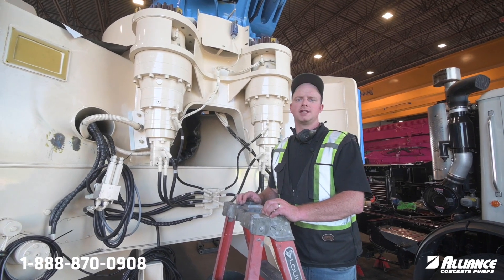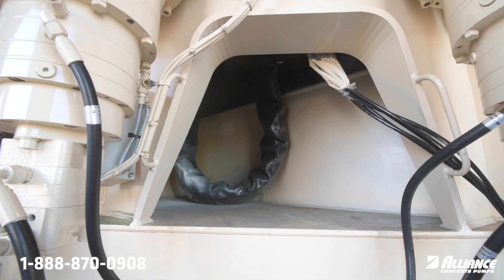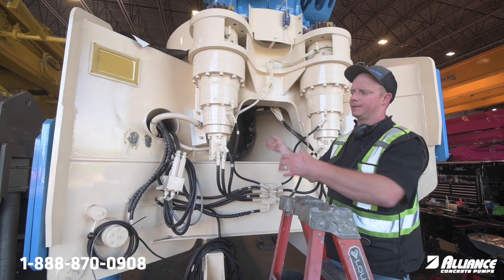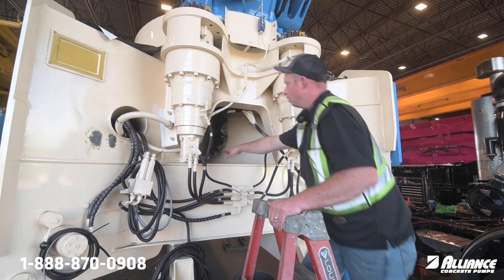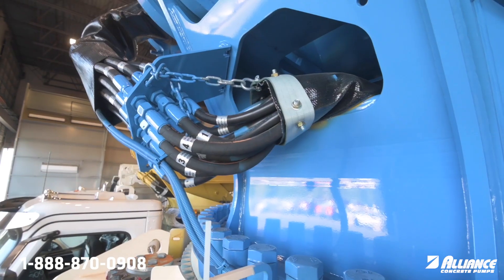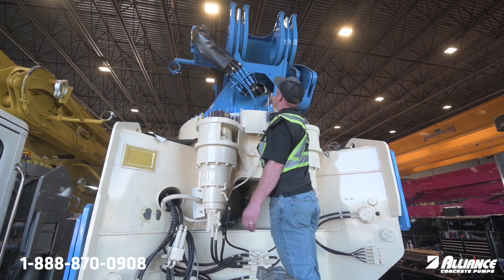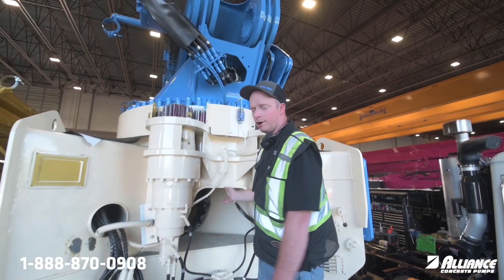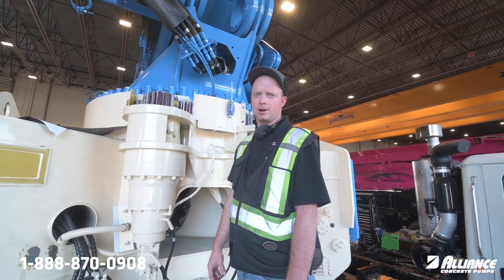Hose Bag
This week William reviews hose maintenance on your boom pump.